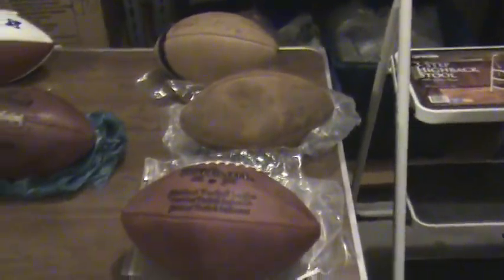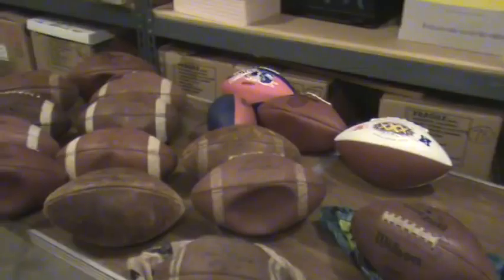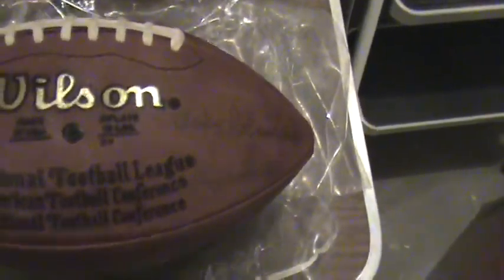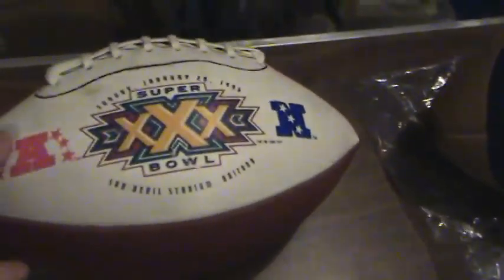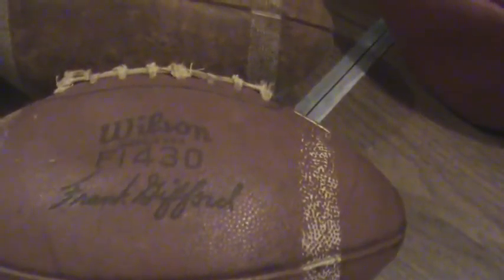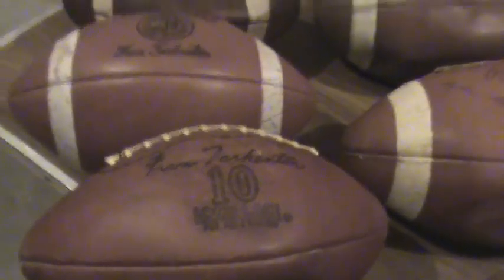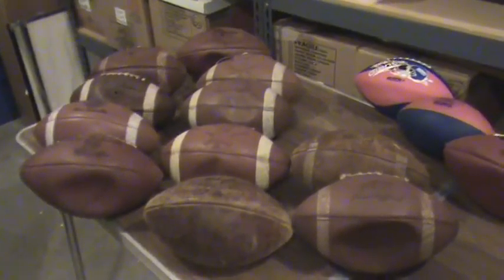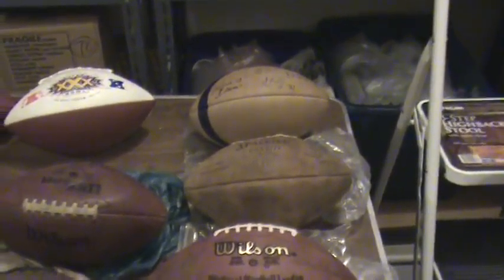Box # 83 - NYGiantsMuseum.com -- Footballs - Gifford, Rote, Robestelli, Polo, AFL, Vintage...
Box # 83-- Footballs - Gifford, Rote, Robestelli, Polo, AFL, Vintage...